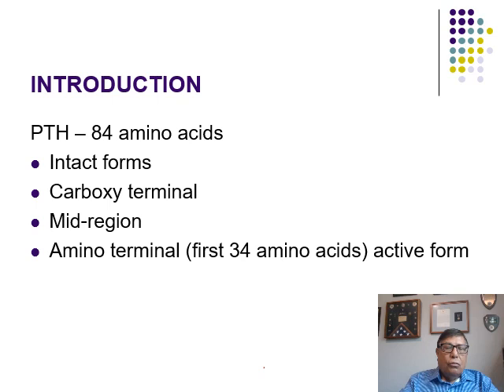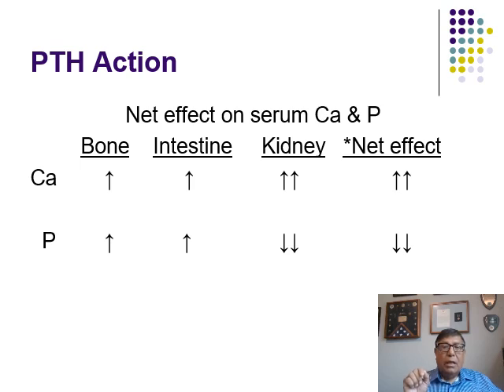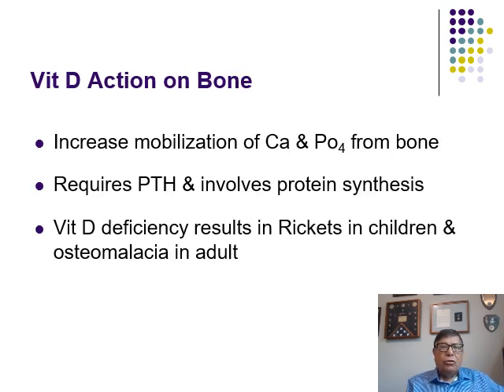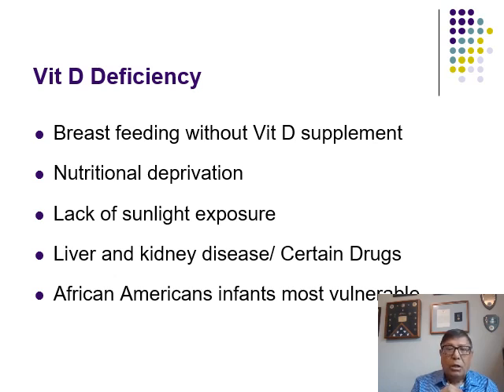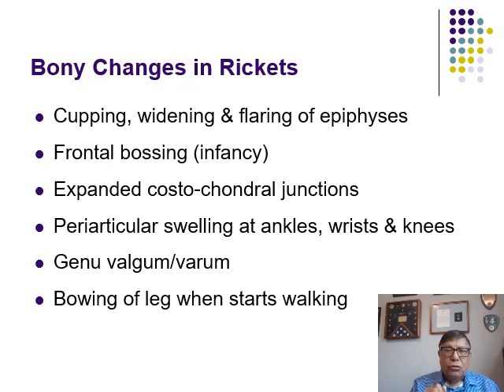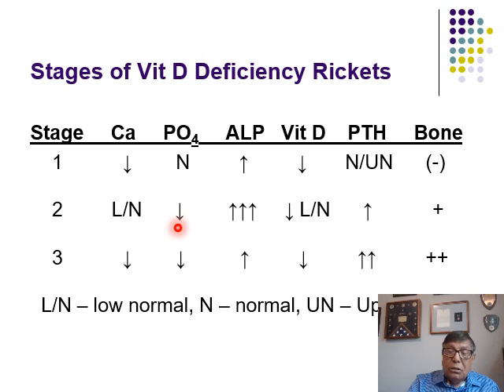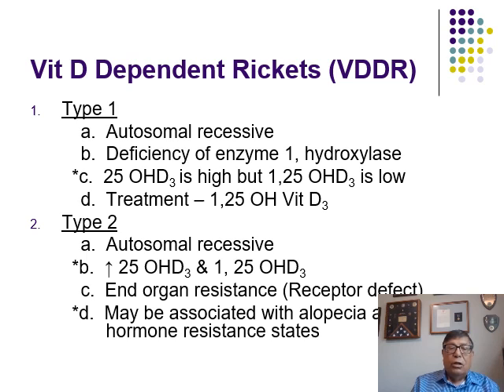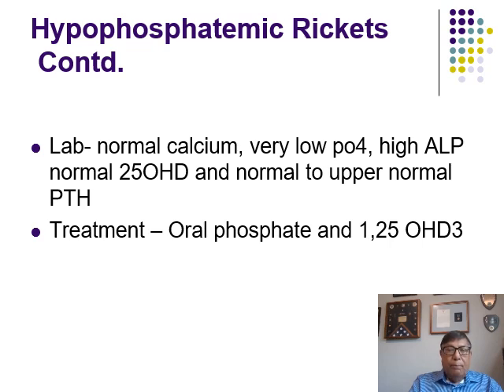Rickets Vit D PTH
Rickets is not gone . Most vulnerable groups are dark skin babies  breast feed with Vit. D supplement.
Pediatricians. Pediatric house staffs,  ped-Nurse practitioners, medical student taking USMLE 1&2
Terrific radiological findings of Rickets with clinical pictures provided.
Lecture created for those who will be taking board ,certificate maintaining test even pediatric Endocrine board. A very easy to understand  Vit D pathway  is also provided
I believe all you need to know about most common form of Rickets is in this presentation Please follow my  other lectures at my you tube